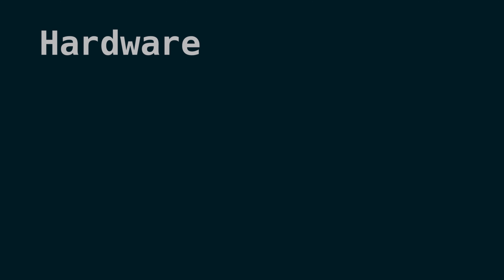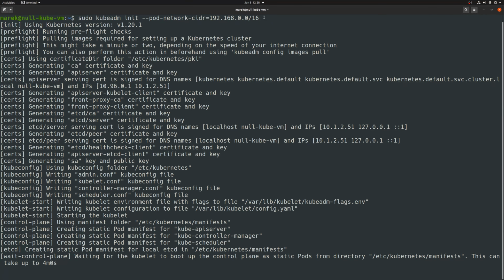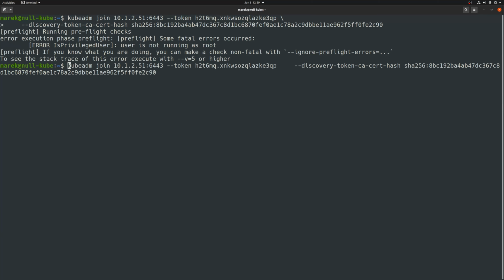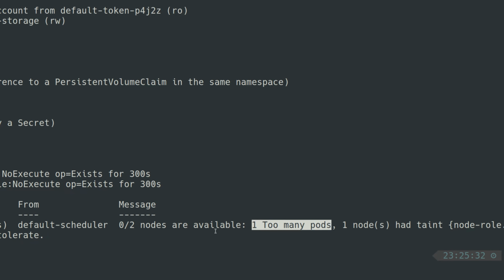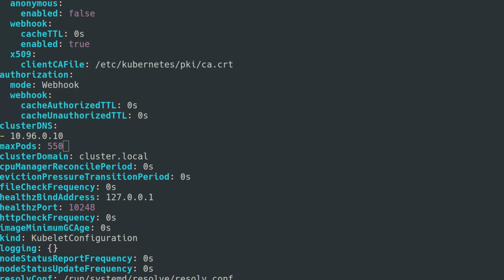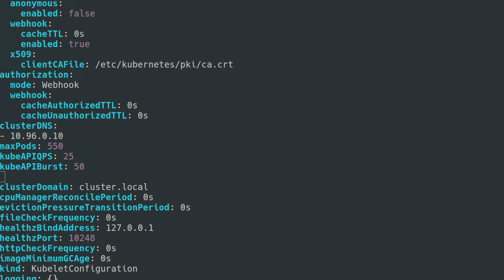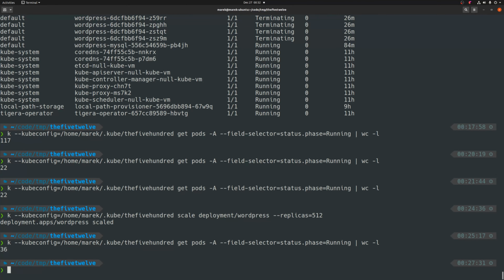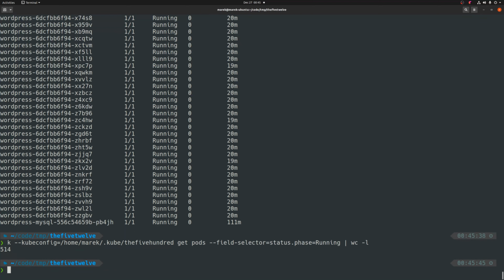Running OVER 500 pods per node in kubernetes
I thought this would be a good video to celebrate!

Stay up-to-date!

Timeline
0:00 - Intro
0:19 - The problem statement
2:18 - Hardware
3:32 - Installing k8s
5:24 - the deployment
6:53 - fixing the problem
10:26 - sweet sweet success
12:18 - outro/end